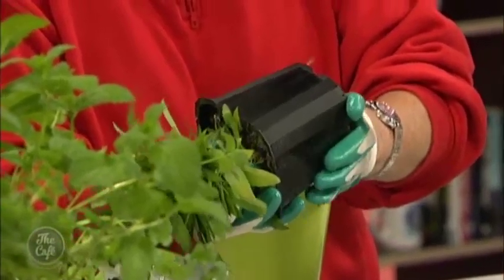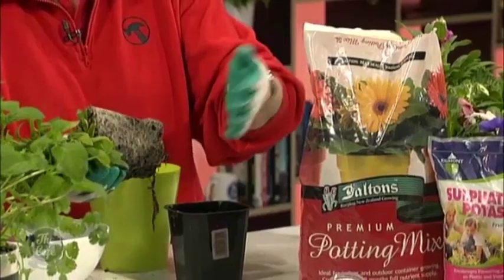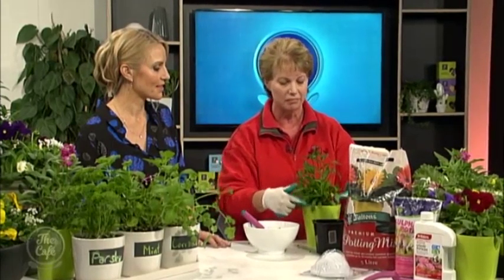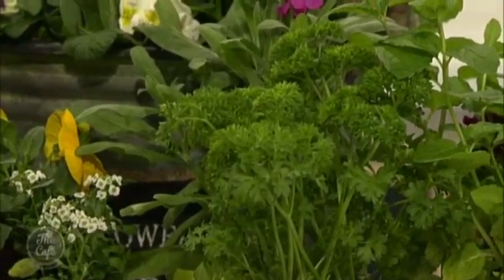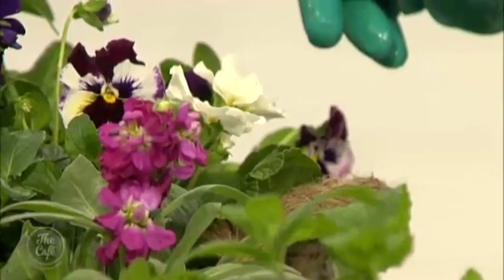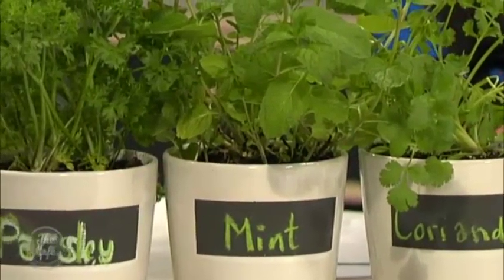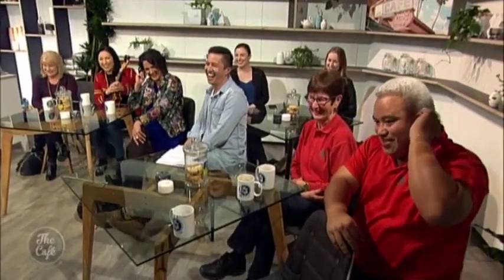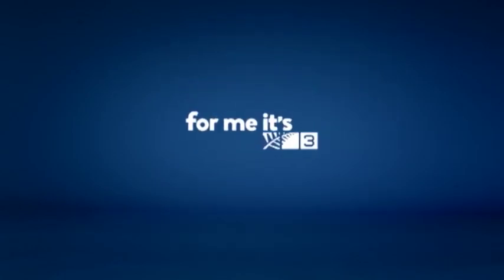Adding Colour to Your Plants for the Season